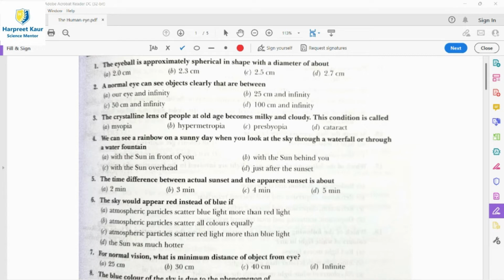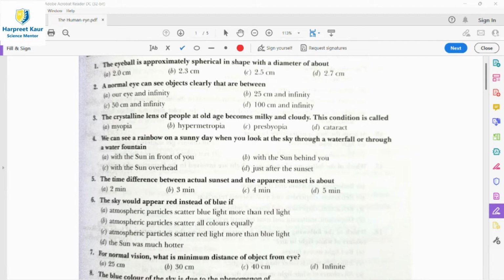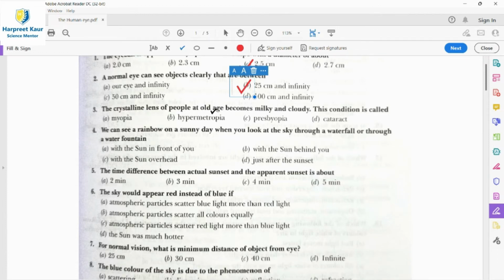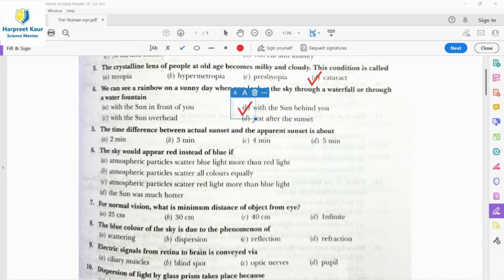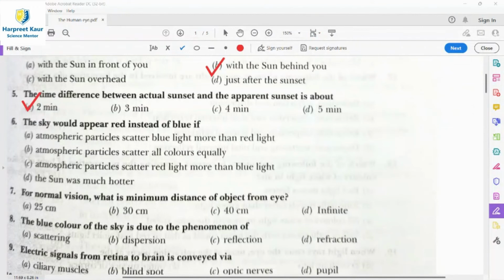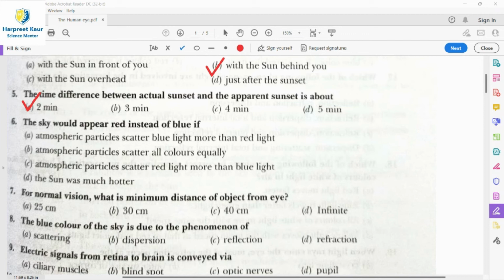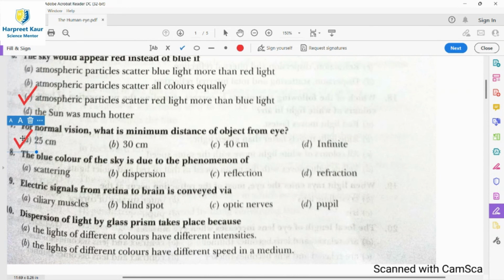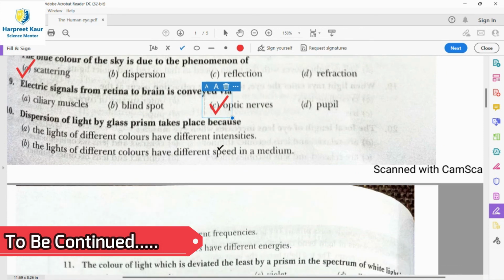TERM-1 M.C.Q'S {CH-9 👀HUMAN EYE👀 AND THE 🌈COLOURFUL WORLD🌈} [Class 10th- Science] (PART-1)